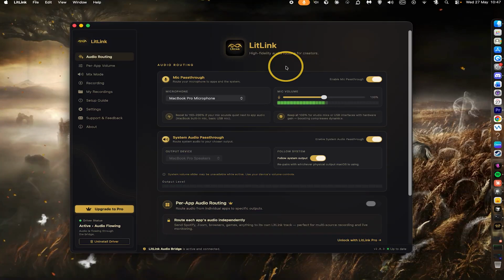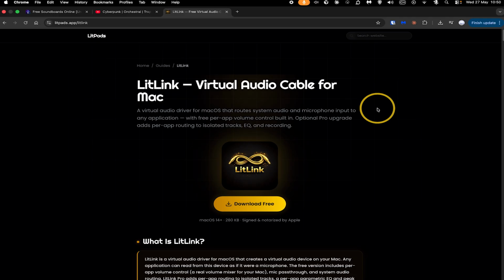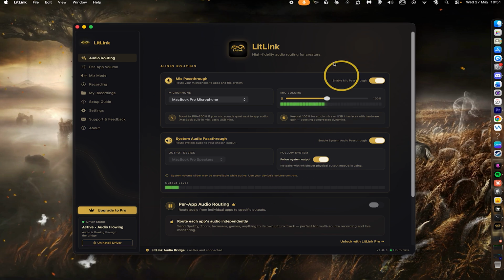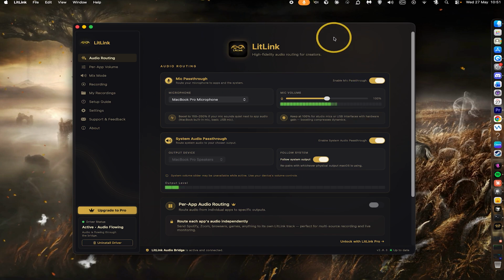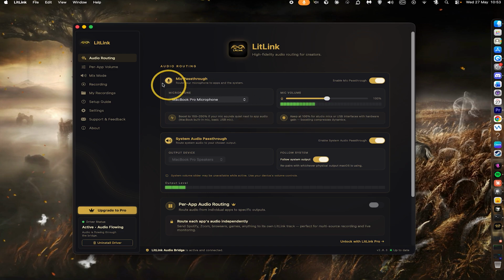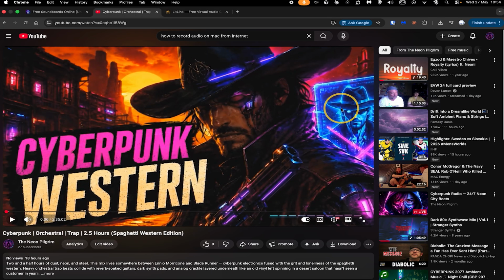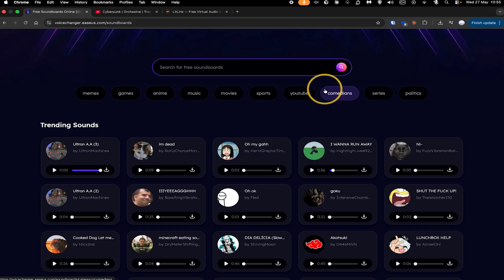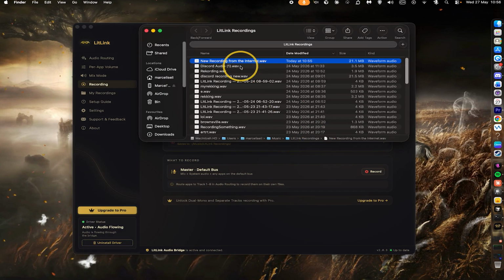How to RECORD on Mac FROM the INTERNET for FREE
-How to Record Audio from the Internet on Mac — Free & Easy (2026)

In this video, I show you how to record any audio playing on your Mac — YouTube, Spotify, browser tabs, games, calls — completely free using LitLink.

macOS doesn't let you record system audio out of the box. LitLink is an all-in-one solution: it installs a virtual audio driver to capture your Mac's system audio AND includes a built-in recorder with waveform editor. No need for a separate recording app — just toggle on System Audio Passthrough, hit record in LitLink and you're done.

What's covered:

Why Mac can't record internet/system audio by default
How to download and set up LitLink (takes under a minute)
Recording system audio directly inside LitLink
Editing and exporting your recording as MP3 or WAV

LitLink also offers Pro features like:

- Per-app audio routing (isolate Discord, Spotify, browser, etc.)
- Multi-track recording for content creators and podcasters
- Audio Unit plugin support for real-time effects